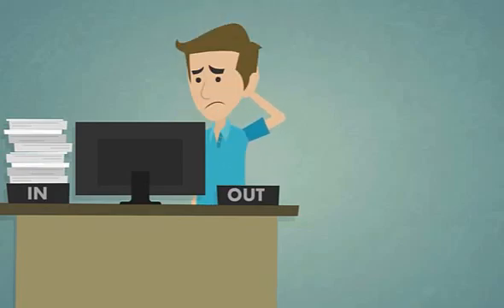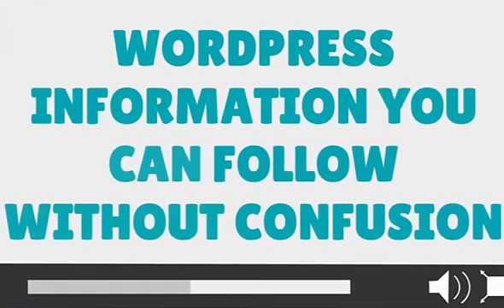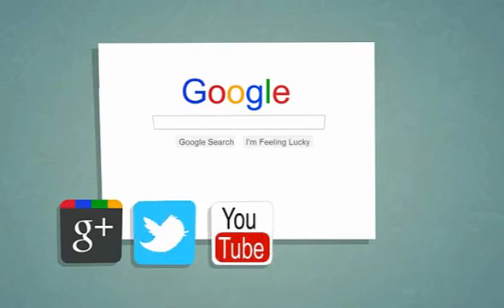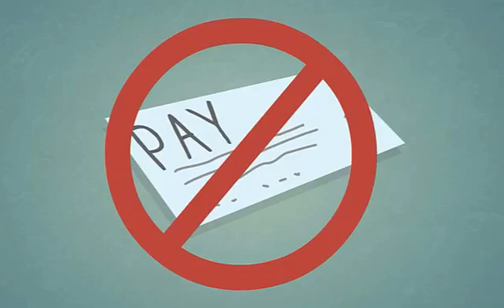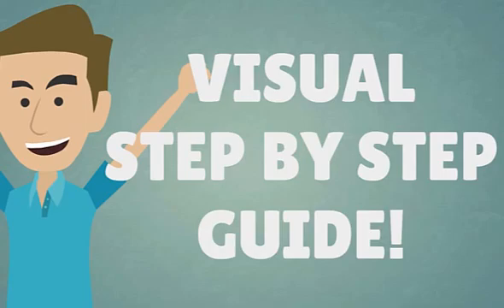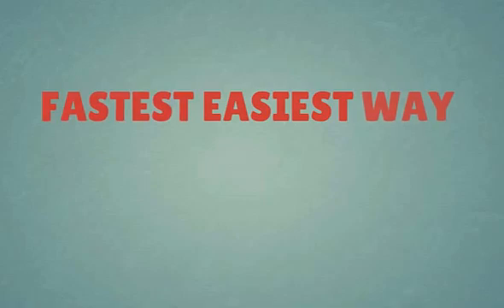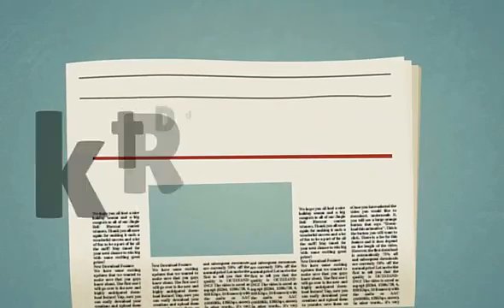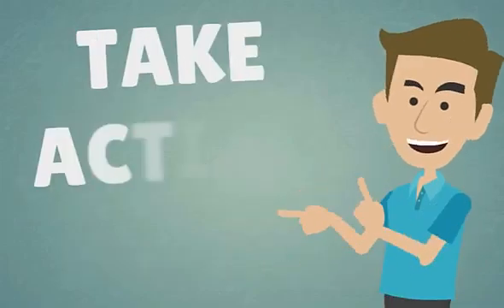How To Install WordPress Video Tutorials For Dummies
Finally you can transform Your WordPress blog into A Marketing Cash Cow Machine! Let's face it, Wordpress can be a bit tricky if you don't know what you are doing. We've all looked at other
people's site's and thought, "why doesn't my site look like that". It's not that you can't learn, It's the fact that you're trying to learn wrong.

The problem that most people face is using the wrong kind of actionable instruction. (i.e. plain pdfs, ebooks, ect.) don't get me wrong, reading is one thing, but by watching how to actually do something makes learning it 100% easier, to not only learn, but retaining what you just learned.
That's what you get with this INCREDIBLE video insrtruction series.

Get your FREE videos below that will give you powerful tips that will transform your blog into a lean mean marketing machine!

All you do is watch the videos at your own pace and than build the website of your dreams. You can finally get noticed and start making the money you always wanted. Maybe you just want more readers on your blog. More leads. Whatever the resaon,  you
can now have a beautiful website that YOU built by hand and start competing with the big boys!